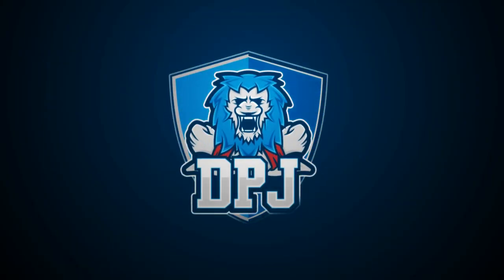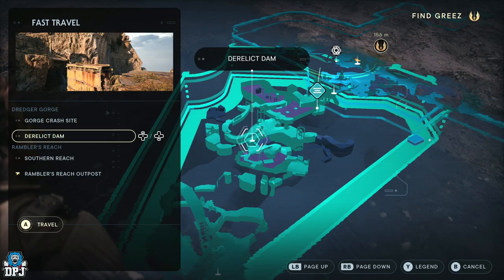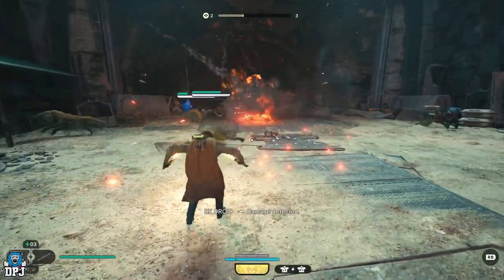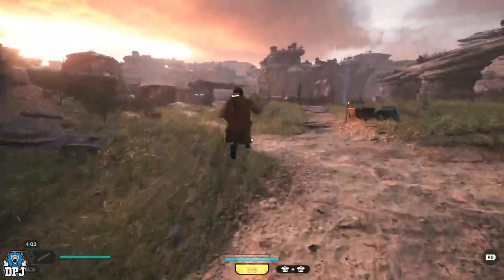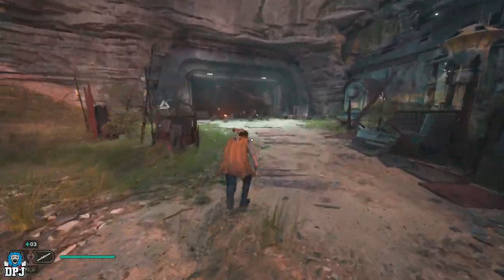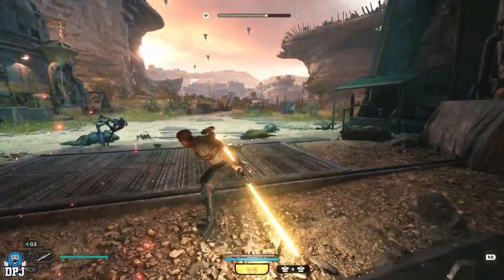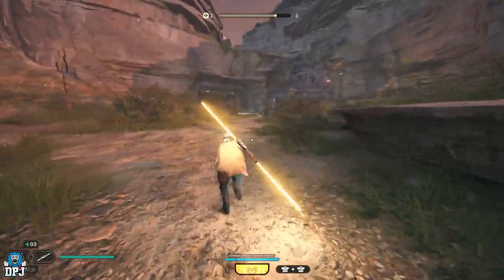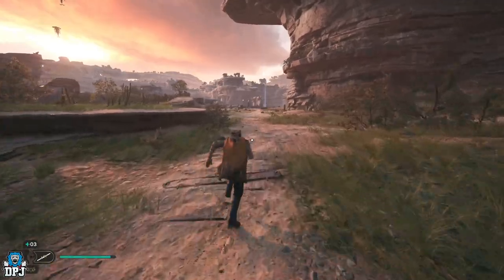Star War Jedi: Survivor: INFINITE XP FARM - NEW BEST XP FARM - INFINITE SKILL POINTS EARLY GAME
Star Wars Jedi Survivor XP & Level Farm Exploit.